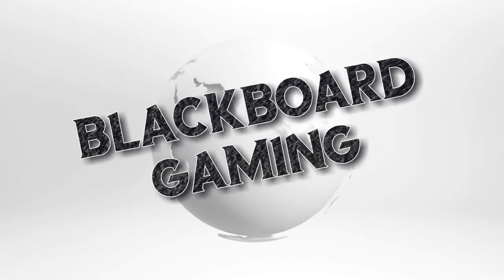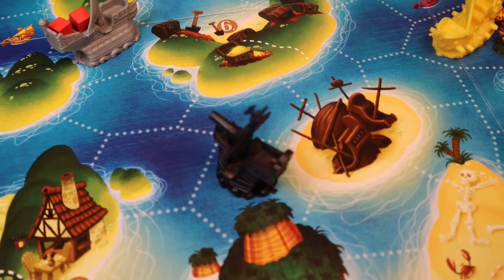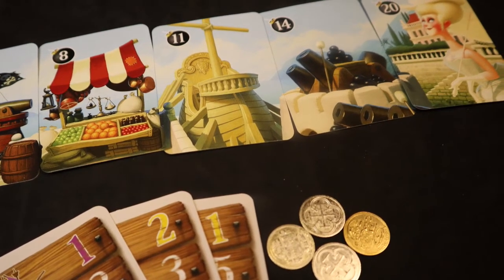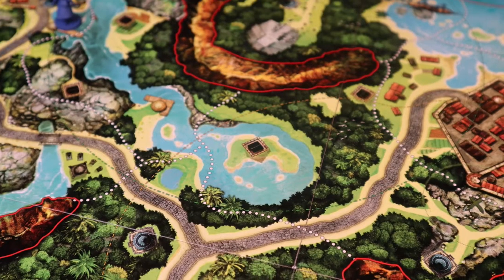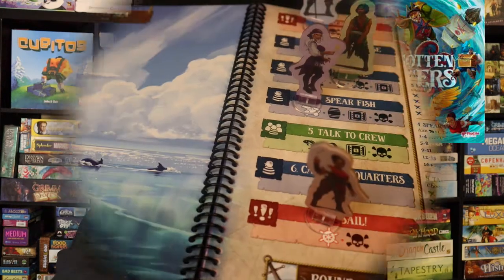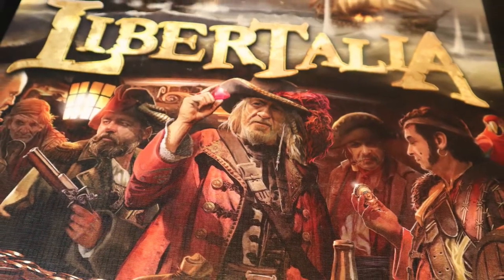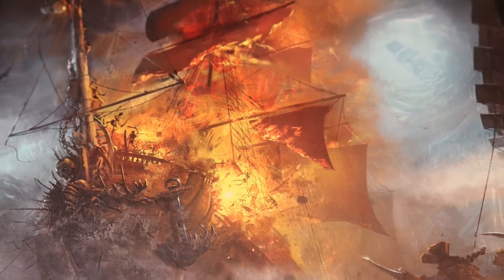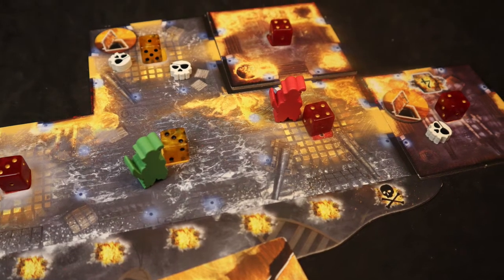Top 5 Pirate-themed board games - BlackBoardGaming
In today's top 5 I talk about my favorite board games with a pirate theme, which is probably my favorite theme.